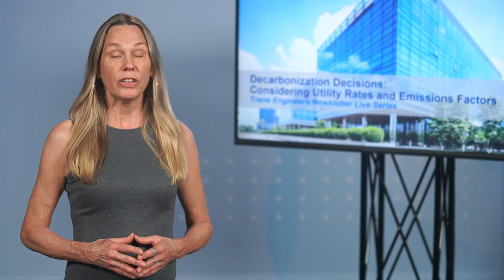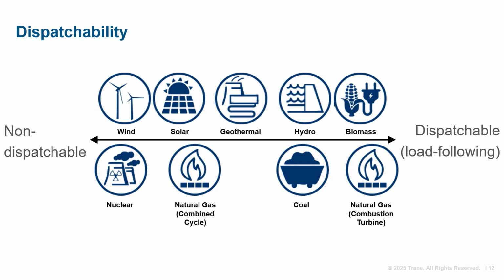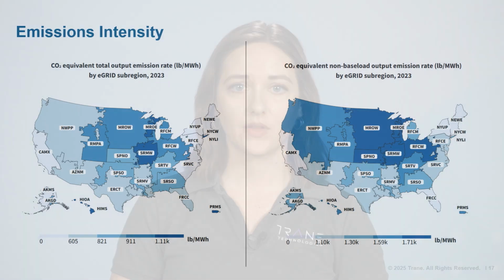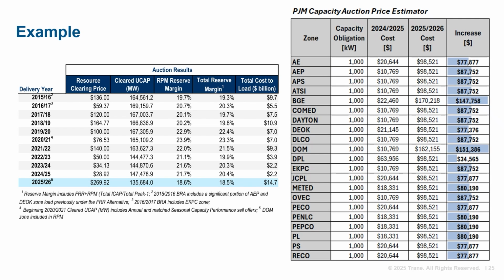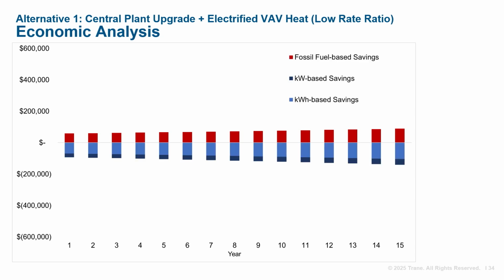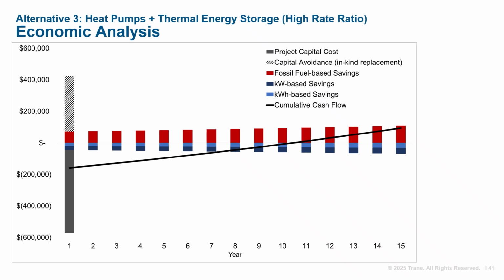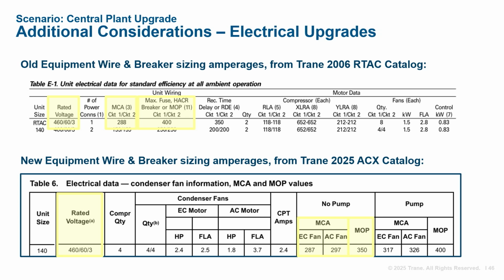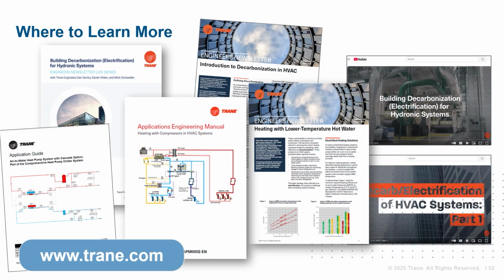Trane Engineers Newsletter LIVE: Decarbonization-Utility Rates and Emissions Factors Considerations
As efforts to decarbonize continue to expand, it is critical to consider the influence of the electrical grid when determining the decarbonization method for a given scenario. In this program, we will explore how utility rate structures determine project viability and discuss how grid emission rates impact project outcomes. We will consider how these concepts relate to demand management, electrification, and other decarbonization options.

After viewing attendees will be understand how electricity grid infrastructure impacts electricity costs and emissions, identify common utility rate structures and understand how they impact energy costs, learn how to apply emissions factors to calculate emissions for various situations, and finally, identify various decarbonization pathways, including electrification and demand management, given a variety of scenarios. Visit Trane Education Center to earn a certificate of completion for viewing this program.
Presenters: Michelle Hull, Emma Van Fossen, Eric Sturm, Jeanne Harshaw (host)